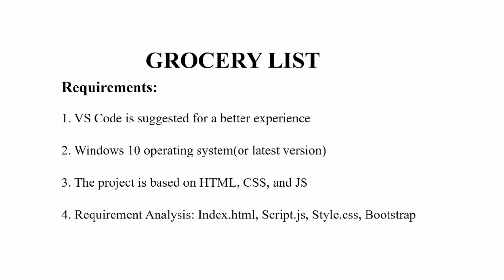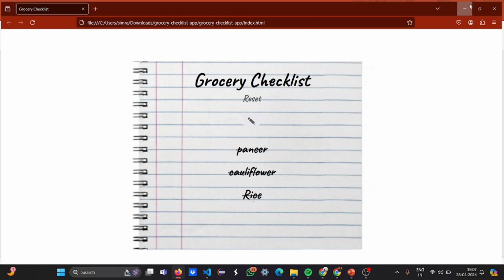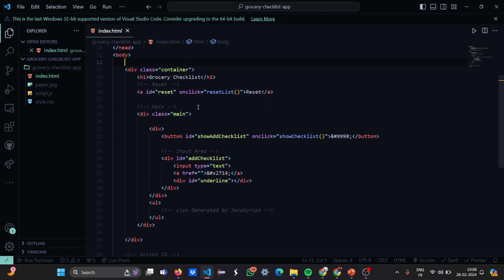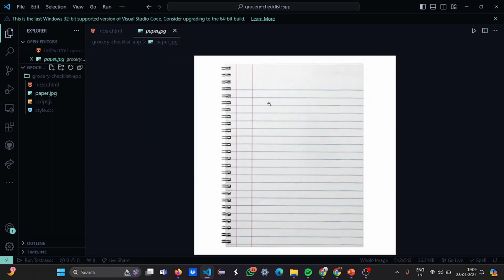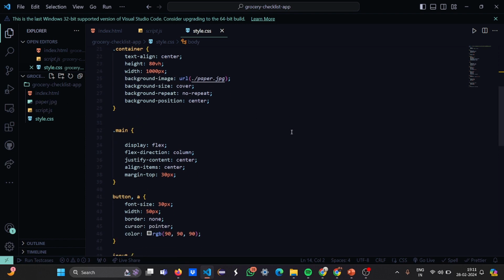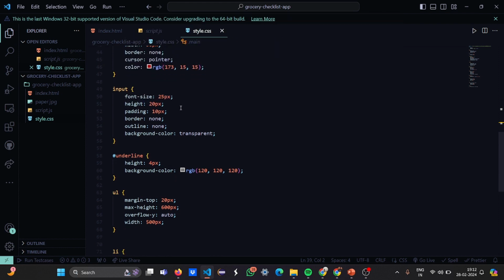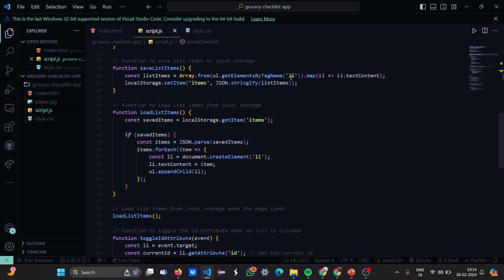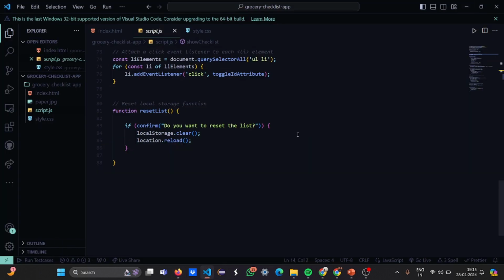Grocery List using JavaScript | HTML & CSS | JavaScript Projects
Welcome, developers, to an exciting tutorial on creating a dynamic grocery list using JavaScript! In this video, we'll guide you on web development as we explore how to leverage JavaScript to build a powerful and intuitive grocery list application.

What You'll Master:

Join us on this coding adventure as we walk you through designing and implementing a feature-rich grocery list that enhances productivity and organization. From adding and removing items to implementing search and filter functionalities, we've got you covered every step.

📌 Chapters:

0:08 - Introduction
0:33 - Requirements
1:27 - Output Demonstration
2:15-  Code Explanation

Key Highlights Include:
1. JavaScript Essentials for Grocery Lists: Gain a solid understanding of the fundamental JavaScript concepts and techniques necessary for building dynamic web applications.
2. Interactive User Interface Design: Learn how to design an engaging and user-friendly interface that makes managing grocery lists a breeze.
3. Adding and Removing Items: Explore techniques for adding new items to the list, updating quantities, and removing items as needed.
4. Search and Filter Functionality: Discover how to implement search and filter functionalities to quickly find items and organize your list efficiently.

Whether you're a seasoned developer looking to expand your JavaScript skills or a beginner eager to dive into web development, this tutorial offers valuable insights and practical guidance to help you create your own grocery list application.

Stay ahead of the curve with developer-friendly tips and SEO-optimized strategies.